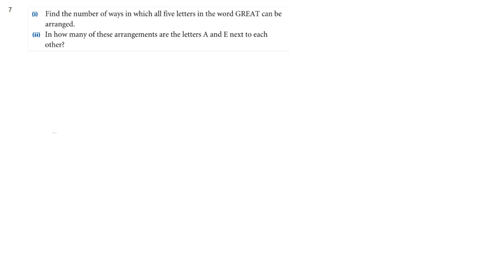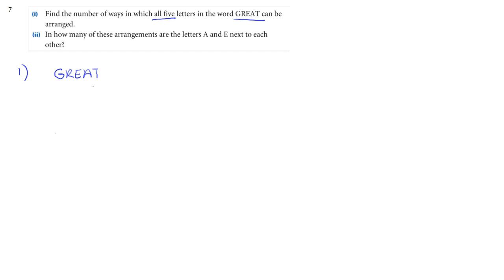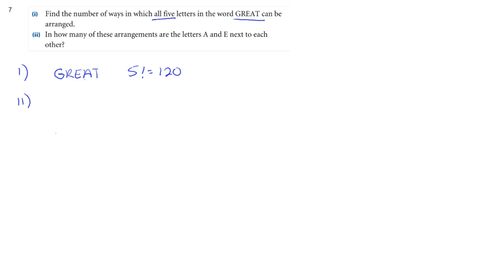HW Prob and Perm Test Review 7